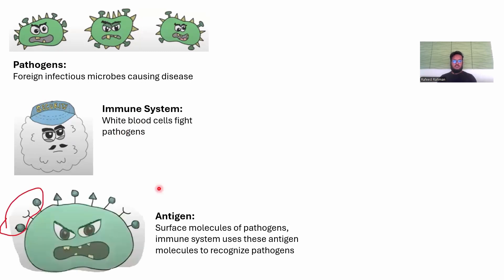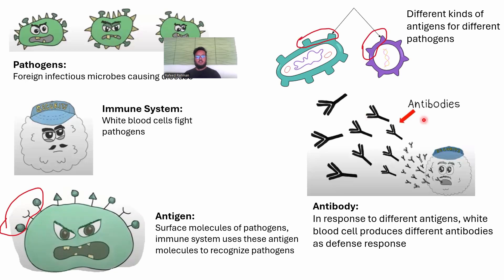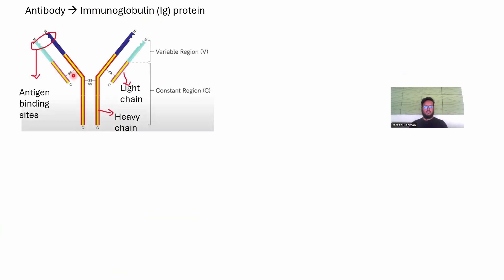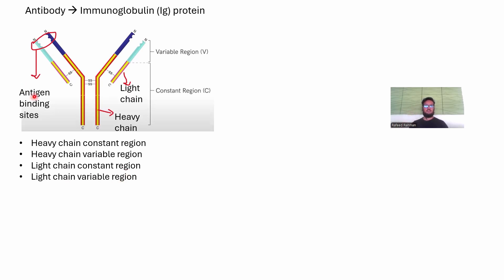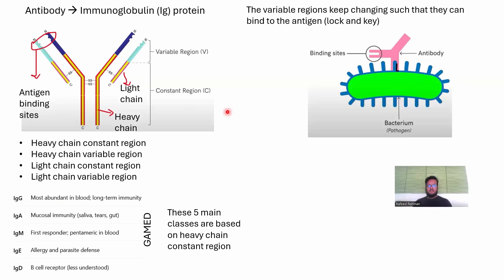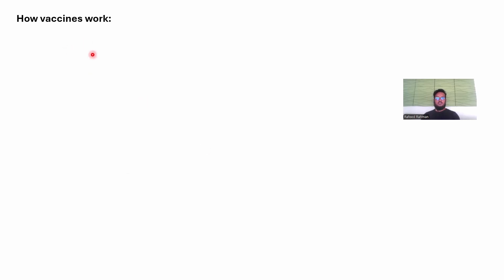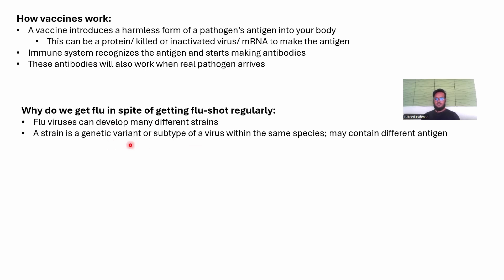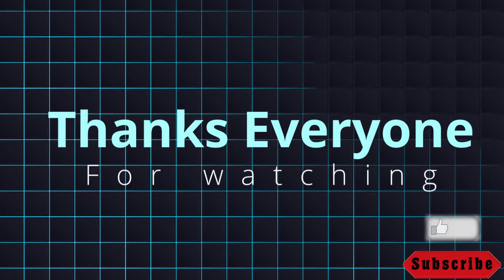Biology Crash Course for Bioinformatics Part 11 : Immunity, Antigen and Antibody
- Pathogen
- Immune system
- Antigen
- Antibody
- Immunoglobulin (Ig) protein
- Antibody structure
- Antigen-antibody interaction
- How vaccine works